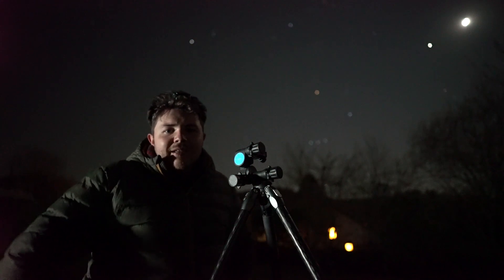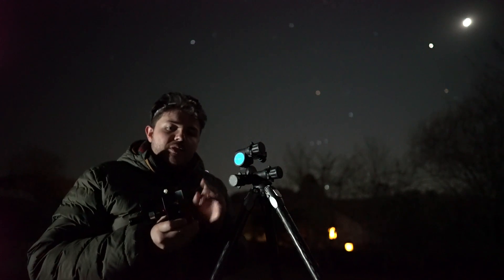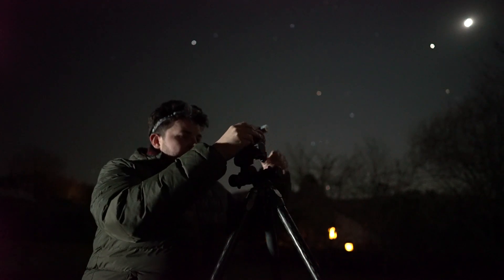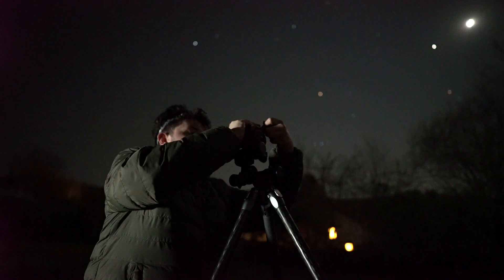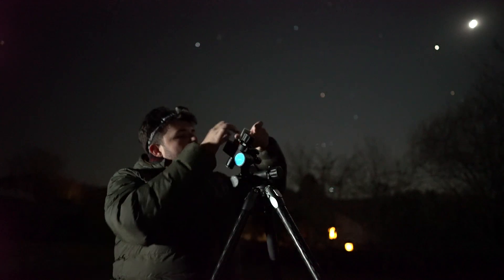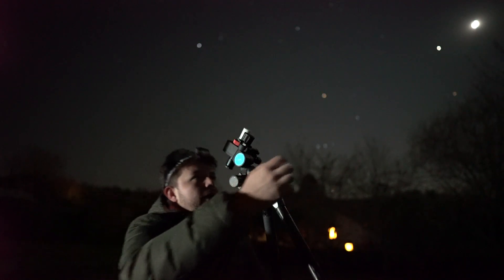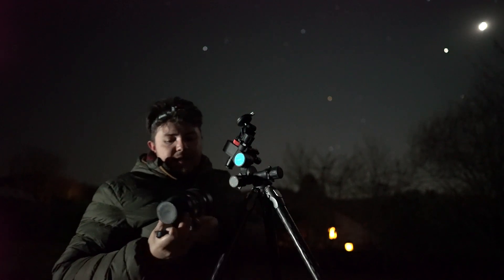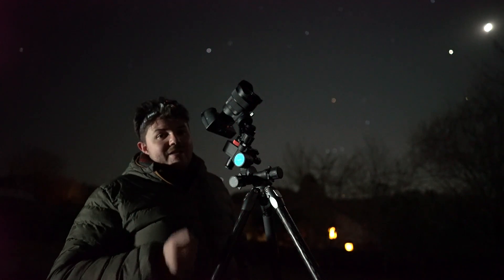Reviewing the MoveShootMove NOMAD | Astrophotographer Josh Dury:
Josh reviews the MoveShootMove NOMAD - the smallest, portable star tracker on the market. Optimised for travel, this star tracker is equipped with both a polarscope and laser pointer for a fast solution to polar alignment for use as a wide-angle star tracker for astrophotography. .
► 📚 52 ASSIGNMENTS NIGHT PHOTOGRAPHY | ORDER MY BOOK HERE!!

Images/Graphics courtesy of:

MoveShootMove
PSAlignPro
EarthSky